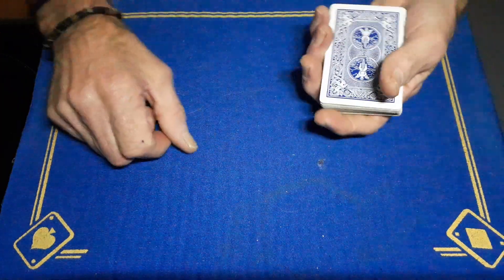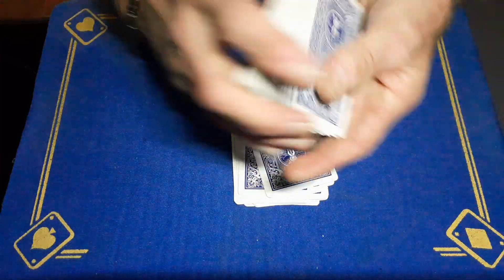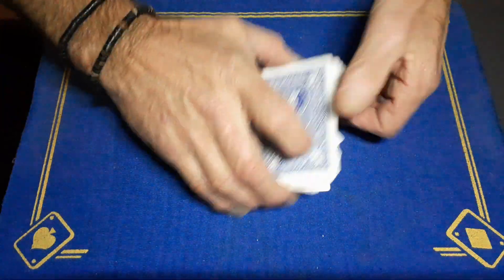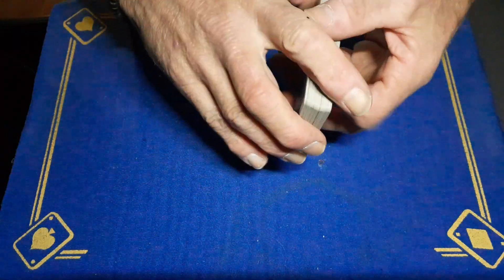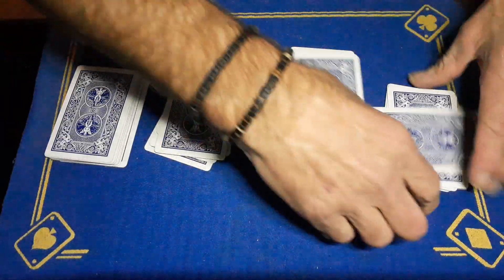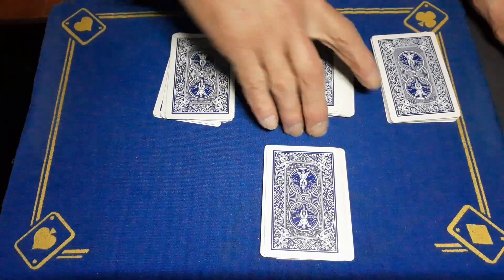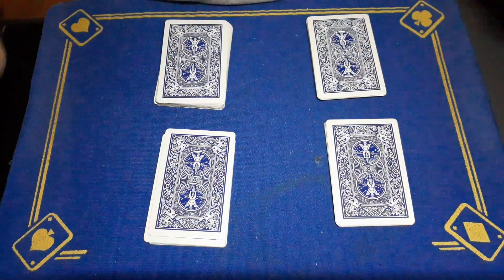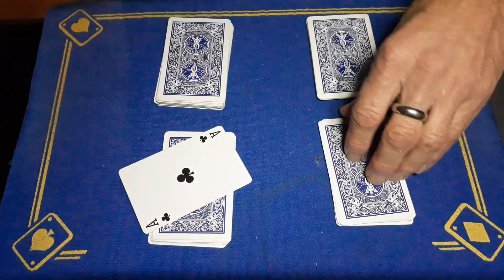It's shuffled it's cut yet spectators still CUT the 4 ACE'S